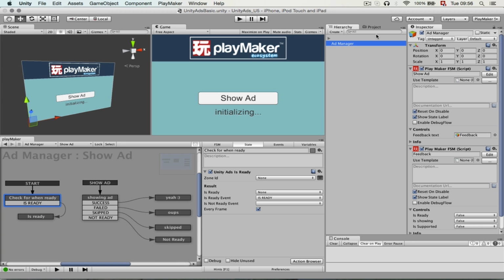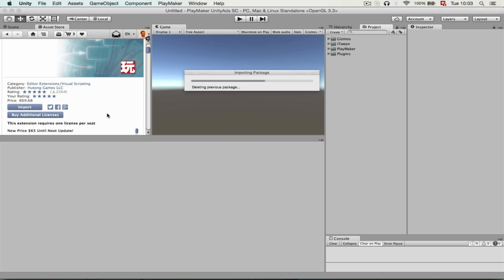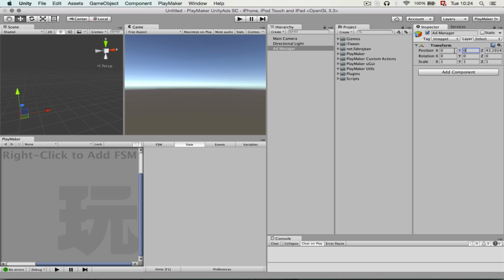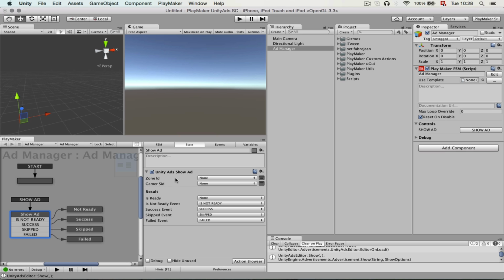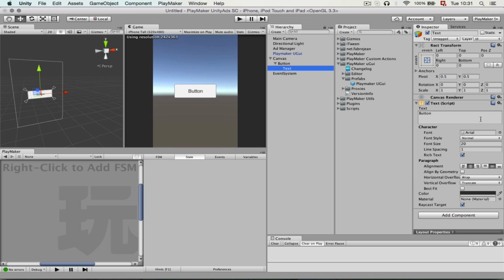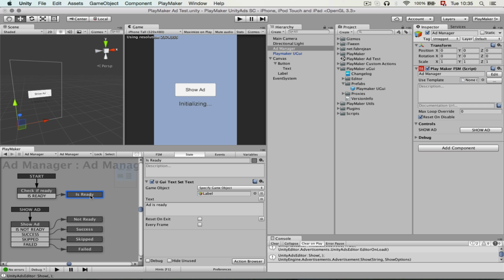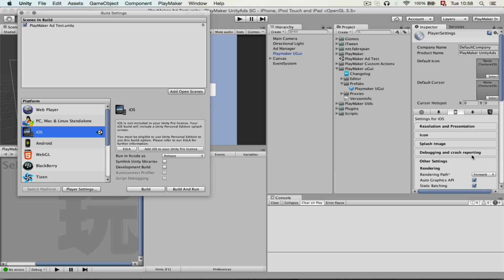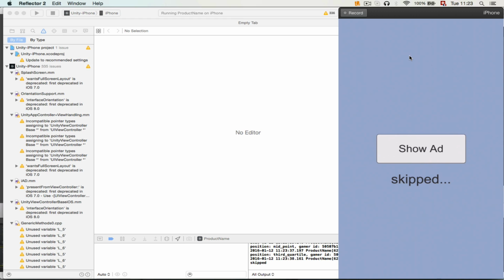PlayMaker Unity Ads Setup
Demonstrates from scratch how to integrale Unity as with PlayMaker, and public on IOS device.